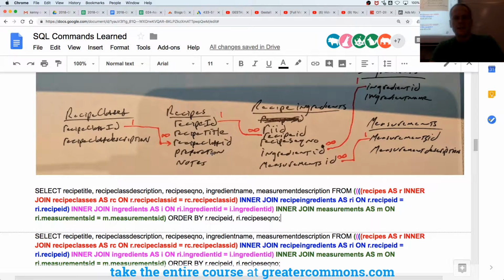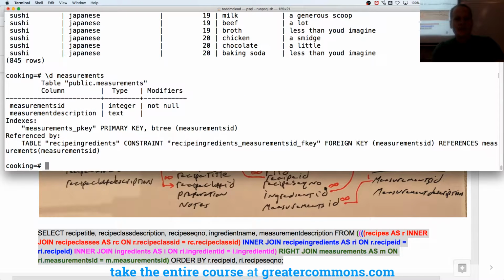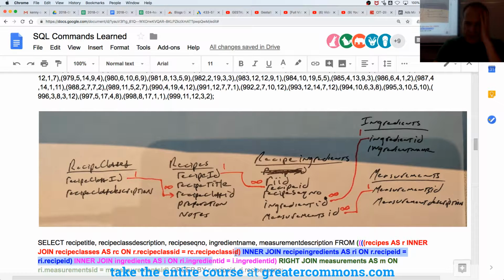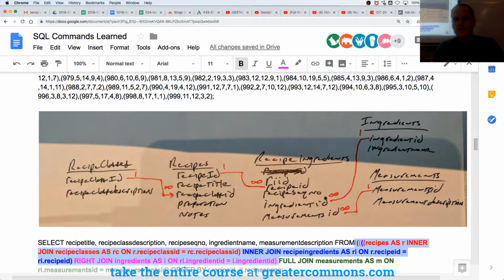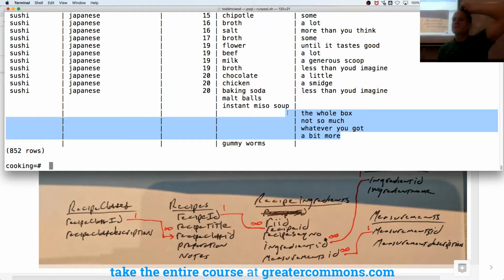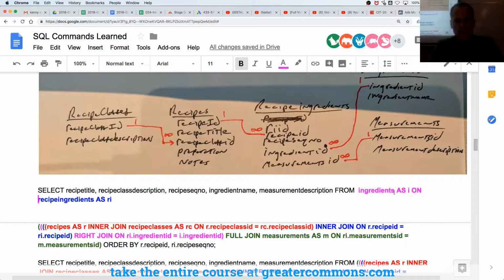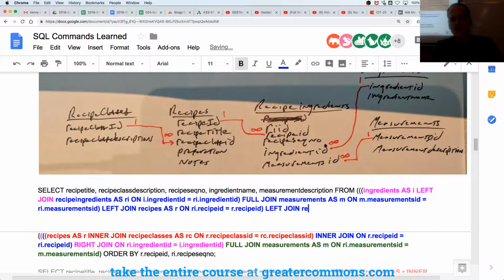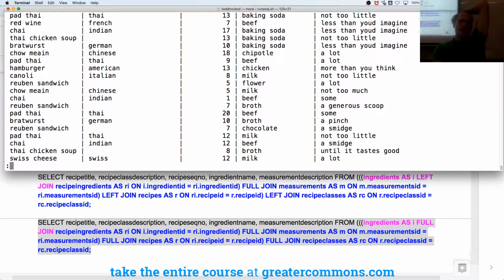Inner Join, Left Join, Right Join, Full Join in SQL